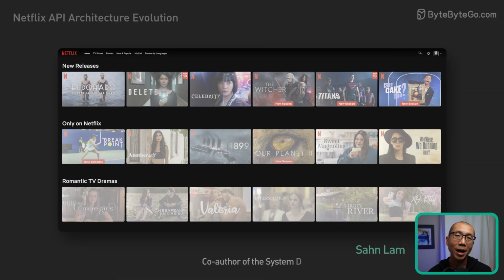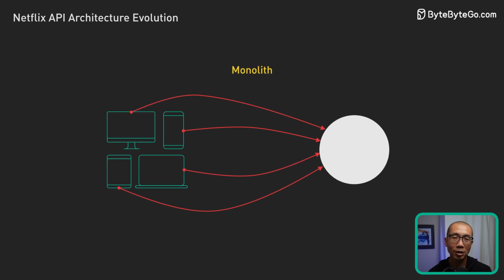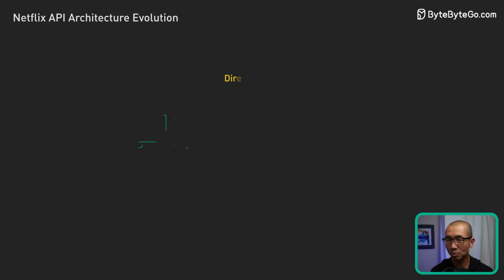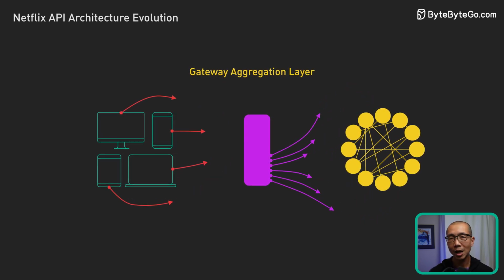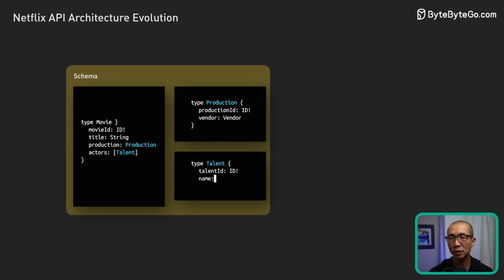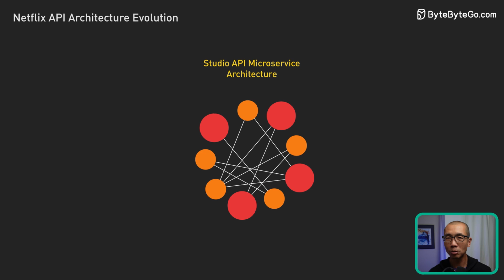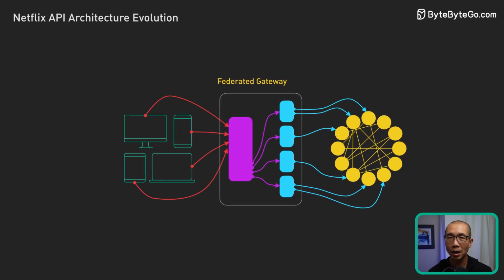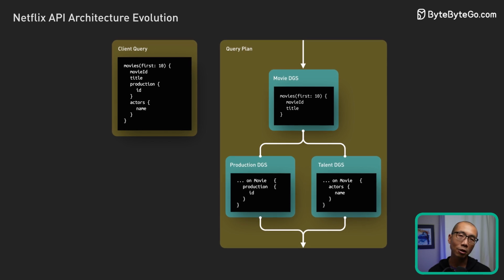Demystifying the Unusual Evolution of the Netflix API Architecture